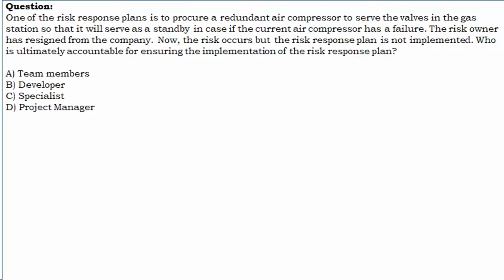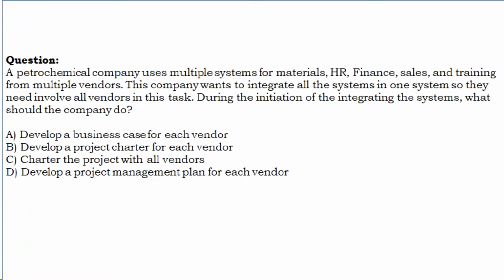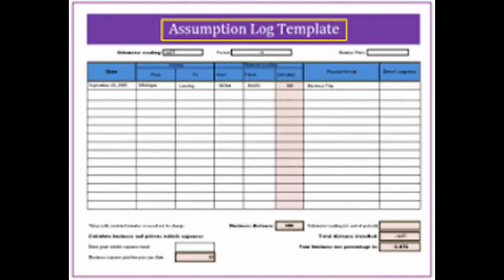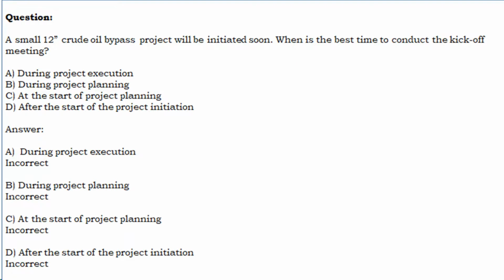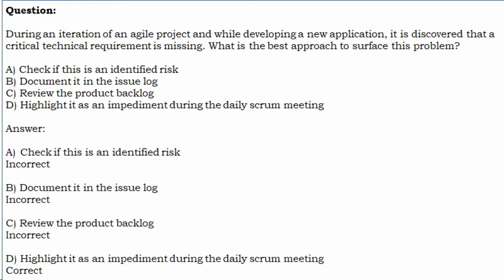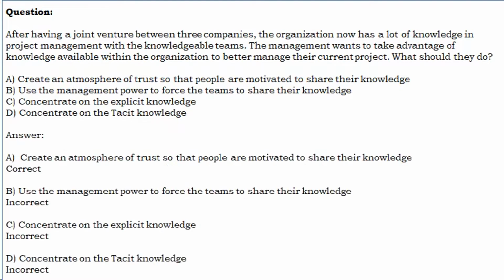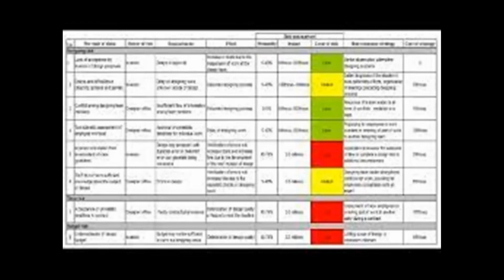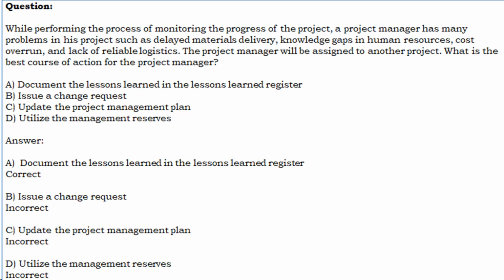2022 PMP Exam-200 Agile PMP questions and answers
Here are AGILE PMP Questions and Answers
PMP 2022 exam is totally about new types of PMP exam questions. More importantly, PMP certification in 2022 involves lot of agile and hybrid PMP questions.
Do you want to take the PMP certification test? In this video, you'll learn about the PMP exam's questions and answers. Achieving your project management certification is a milestone that will set you apart in your career. But if you're not prepared, it can be an uphill battle to conquer this exam. Check out this video to help you prepare for the PMP exam and increase your chances of passing on your first try!

There are Twelve Agile Manifesto Principles covered:

- Our highest priority is to satisfy the customer through early and continuous delivery of
valuable software
- Welcome changing requirements, even late in development. Agile processes harness
change for the customer’s competitive advantage
- Deliver working software frequently, from a couple of weeks to a couple of months, with
a preference to the shorter timescale
- Business people and developers must work together daily throughout the project
- Build projects around motivated individuals. Give them the environment and support they
need, and trust them to get the job done
- The most efficient and effective method of conveying information to and within a
development team is face-to-face conversation
- Working software is the primary measure of progress
users should be able to maintain a constant pace indefinitely
- Continuous attention to technical excellence and good design enhances agility
- Simplicity—the art of maximizing the amount of work not done is essential
- The best architectures, requirements, and designs emerge from self-organizing teams
- At regular intervals, the team reflects on how to become more effective, then tunes and
adjusts its behavior accordingly